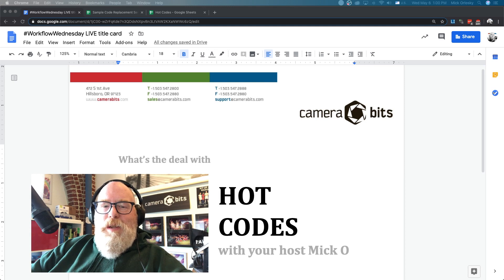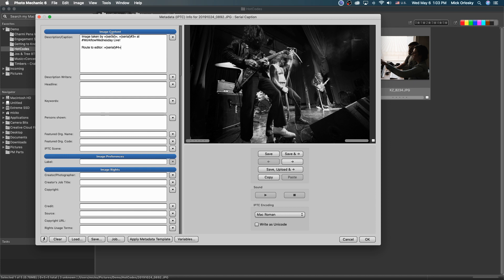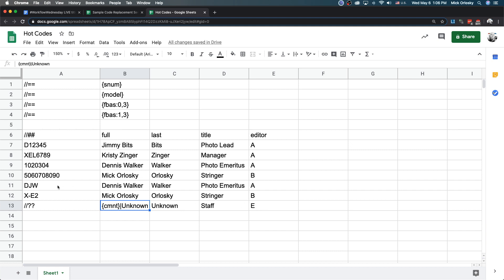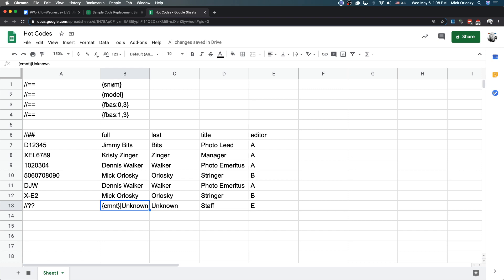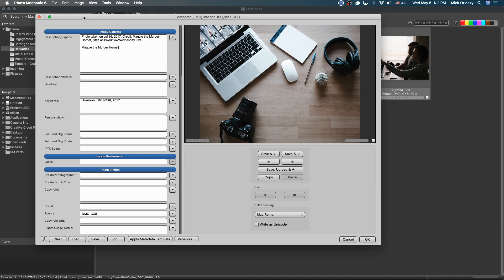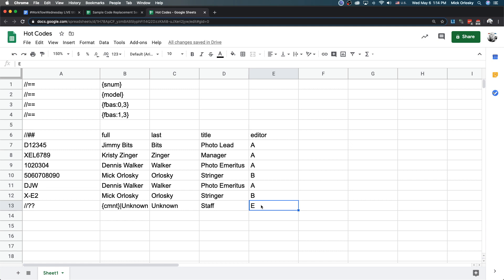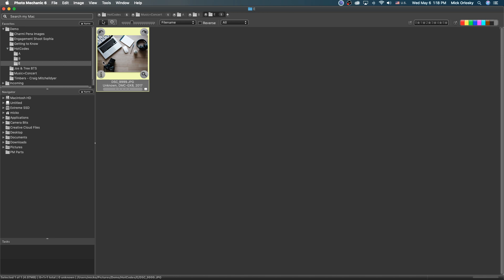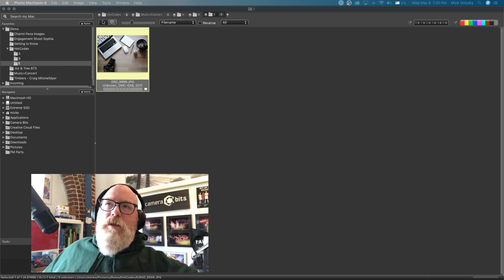Camera Bits WorkflowWednesday: Hot Codes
Mick briefly goes over Hot Codes, a feature of Photo Mechanic 6.

Description and History of Code Replacements and Hot Codes